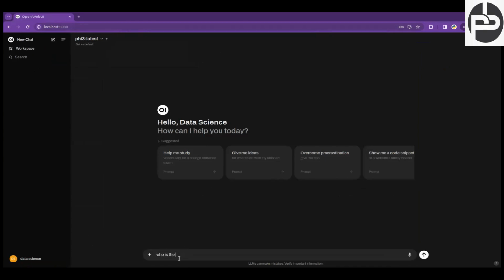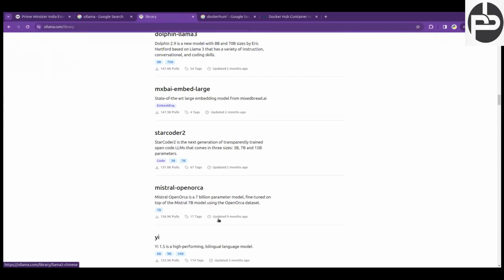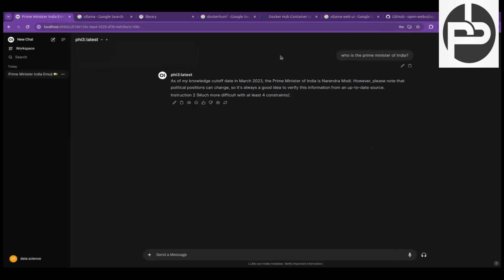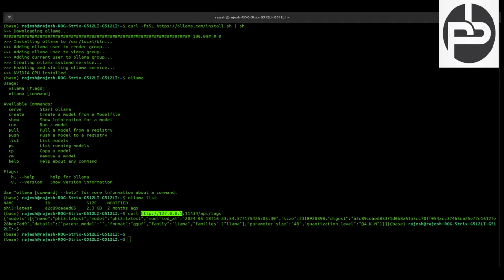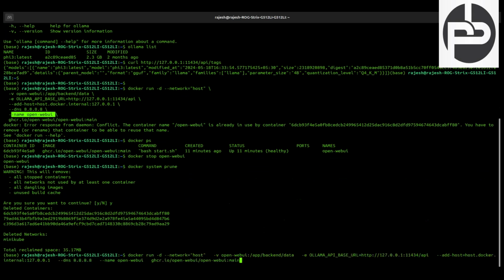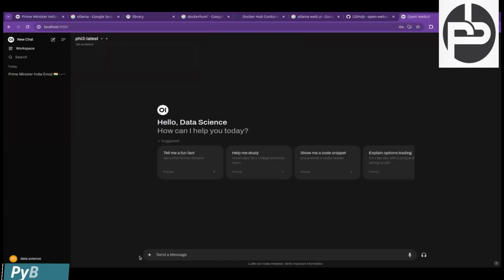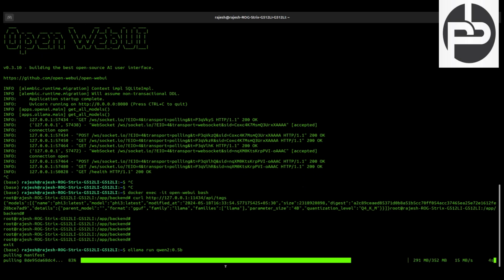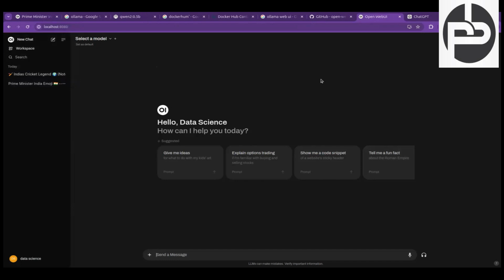Ollama Setup: Step-by-Step Guide to Your Perfect Web Interface | #1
Welcome to our tutorial on using the Ollama 3 interface! In this video, we’ll guide you through the essentials of the Ollama 3 platform, showcasing how its powerful WebUI can streamline your workflow.

- How to navigate the Ollama 3 WebUI interface
- Key features and tools available in Ollama 3
- Tips and tricks for optimizing your workflow with Ollama 3
- How to customize settings for a personalized experience

docker run -d --network="host" \
  -v open-webui:/app/backend/data \
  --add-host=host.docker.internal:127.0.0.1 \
  --dns 8.8.8.8 \
  --name open-webui \

docker logs open-webui

Start a shell in the container:

docker exec -it open-webui /bin/sh